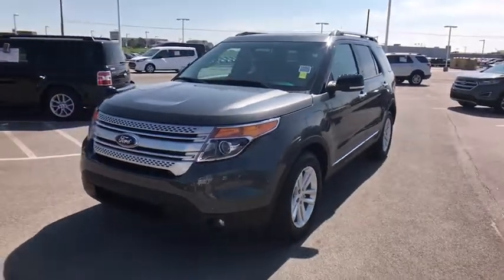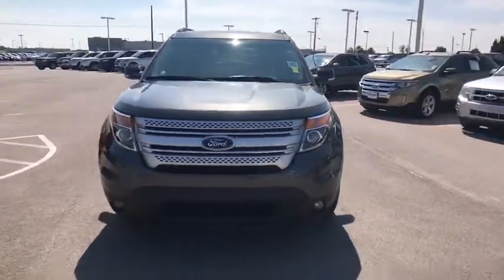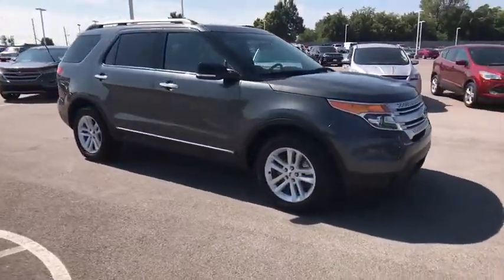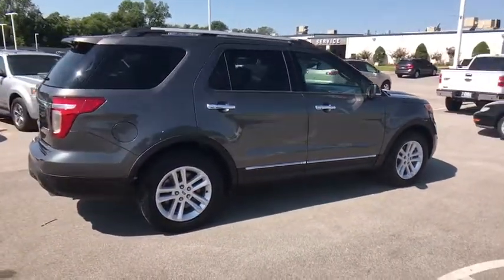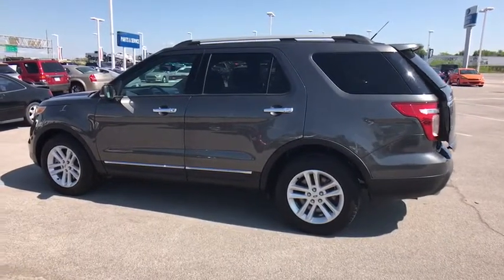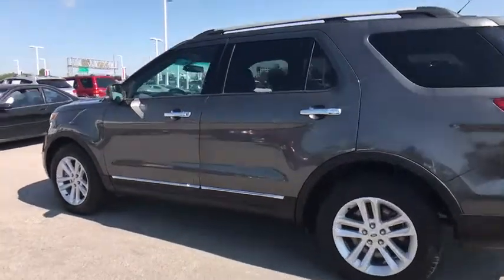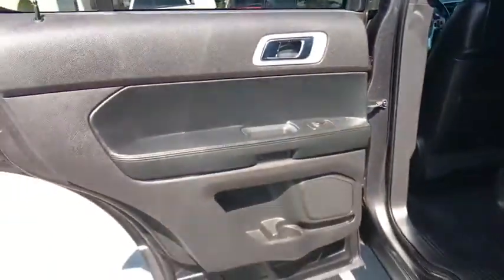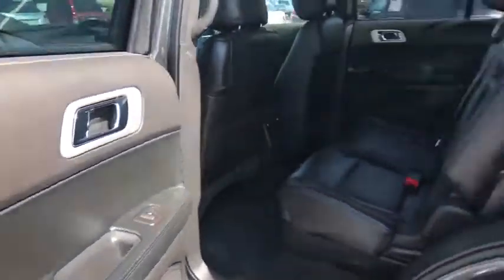2015 Ford Explorer Tulsa, Broken Arrow, Joplin, Bixby, Owasso, OK P7537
2015 Ford Explorer

Matthews Ford
1101 Southwest Expressway Drive

Looking for a clean, well-cared for 2015 Ford Explorer? This is it.This 2015 Ford Explorer comes with a CARFAX Buyback Guarantee, which means you can buy with certainty. Looking for a one-owner vehicle? You've found it. CARFAX shows this vehicle was owned by the original buyer.Clean interior? How about flawless. This Ford Explorer looks like has never been used. You could keep looking, but why? You've found the perfect vehicle right here.